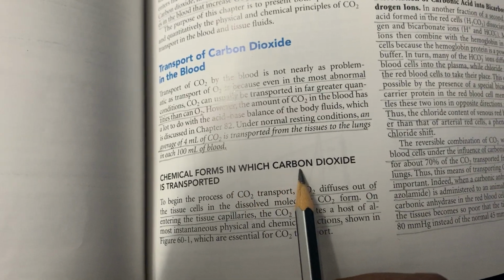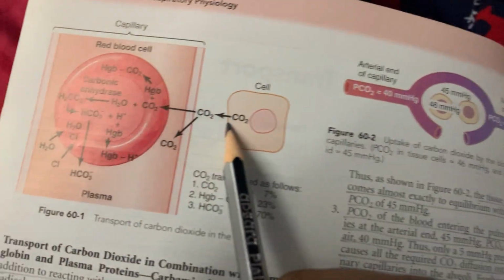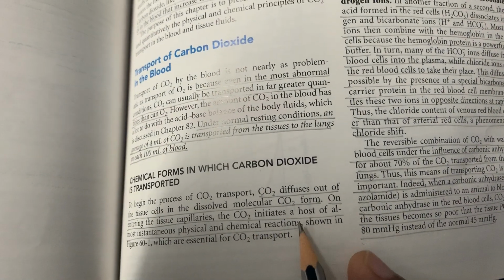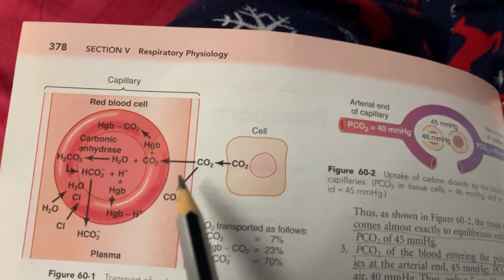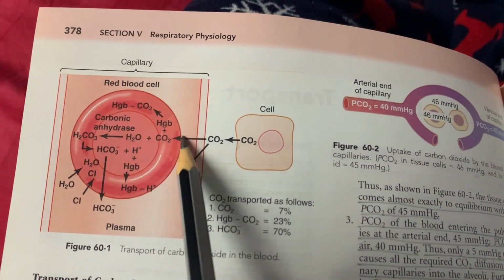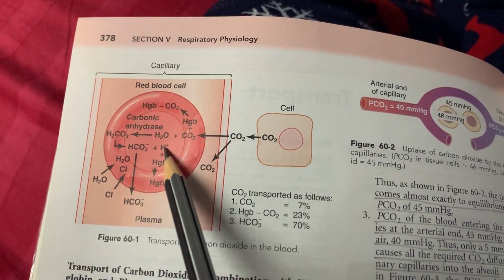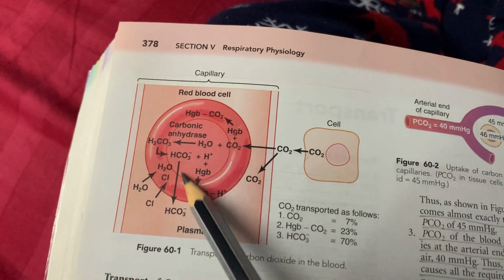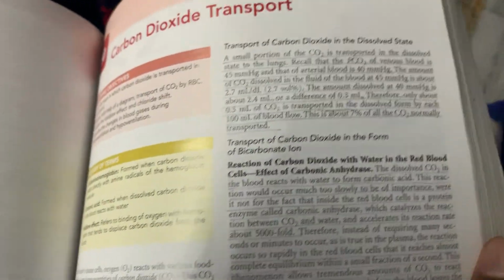Chapter 60: Carbon Dioxide Transport